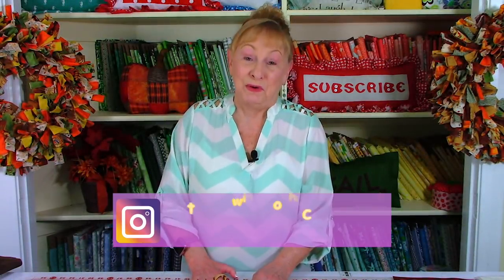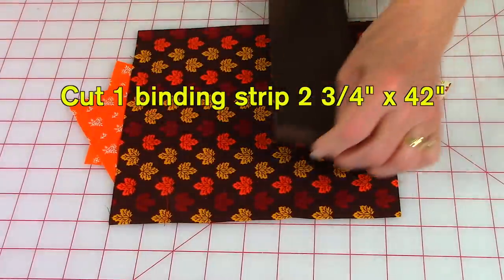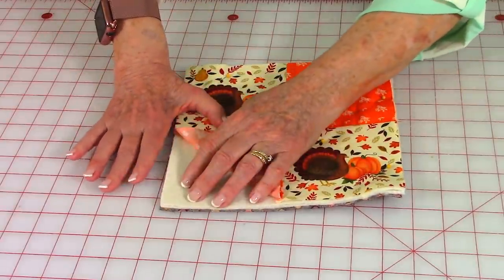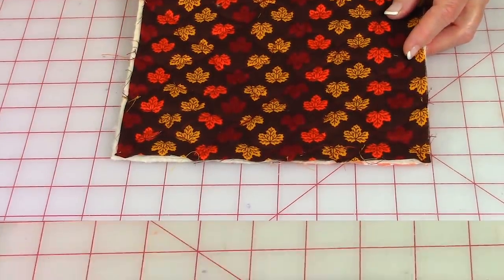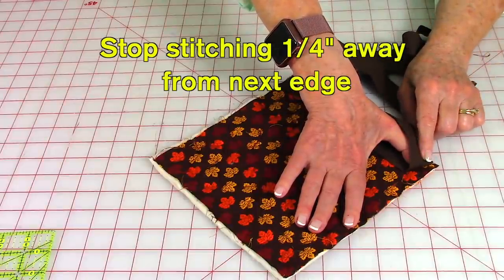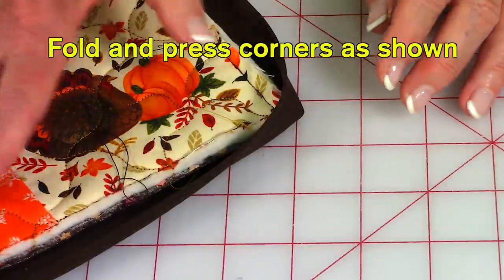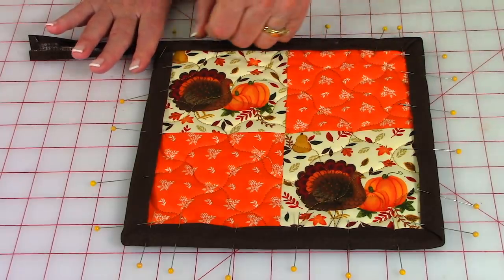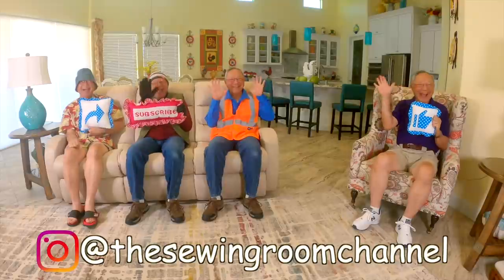How To Make Fall Pot Holders | The Sewing Room Channel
How To Make Fall Pot Holders | DIY Fall Pot Holders | The Sewing Room Channel

This DIY Fall Pot Holders tutorial will show you how to make fall pot holders.